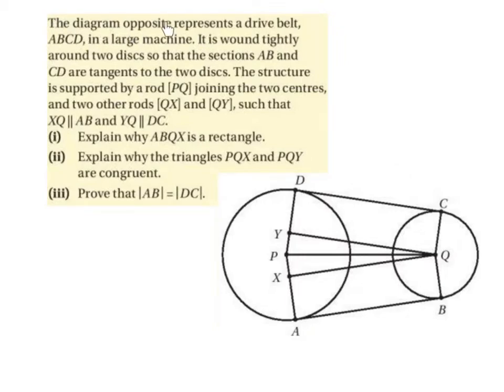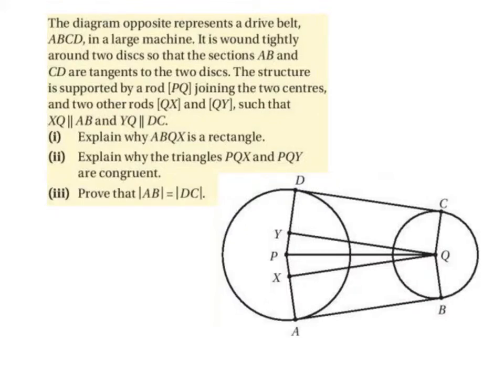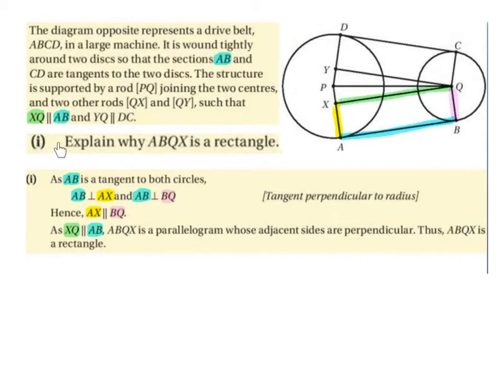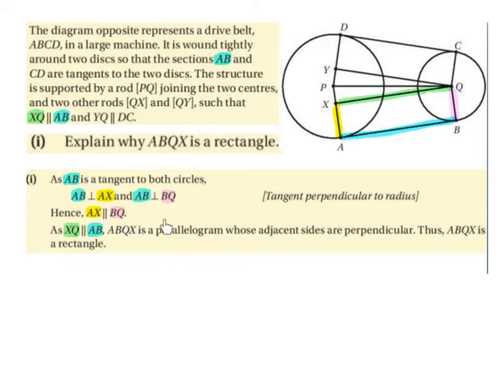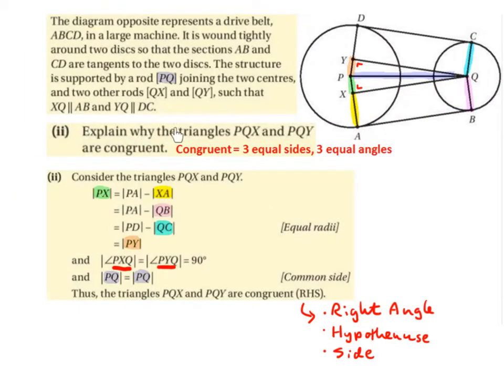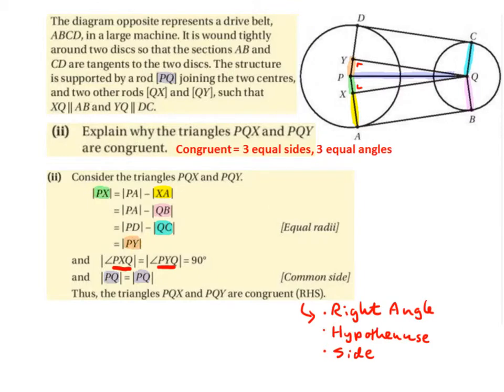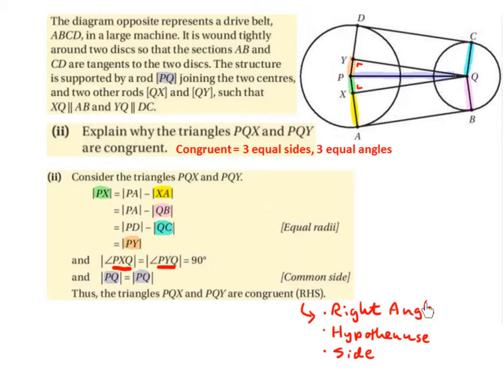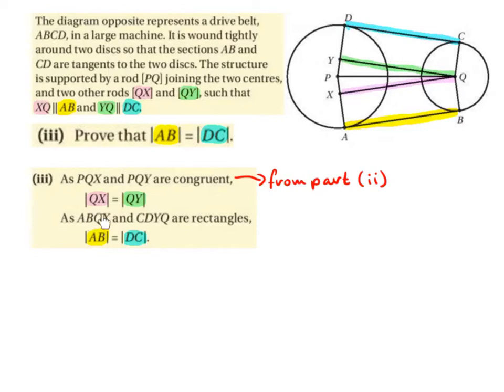LC HL tangents to radii